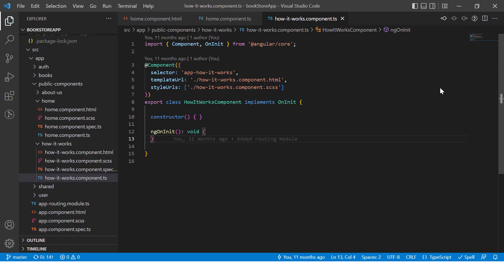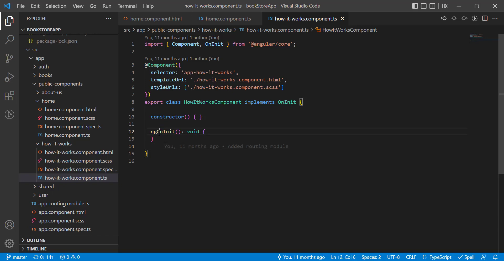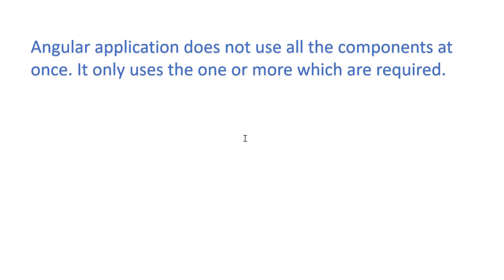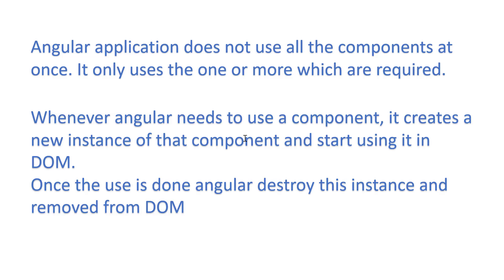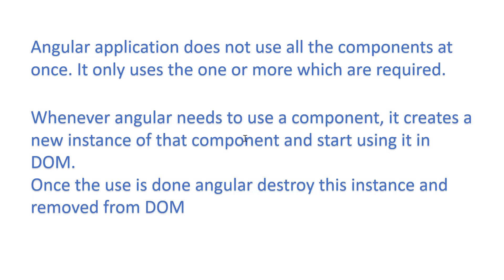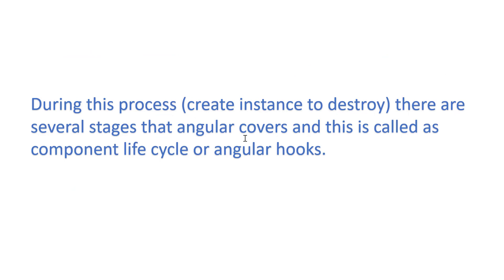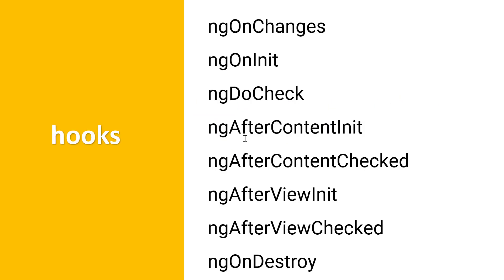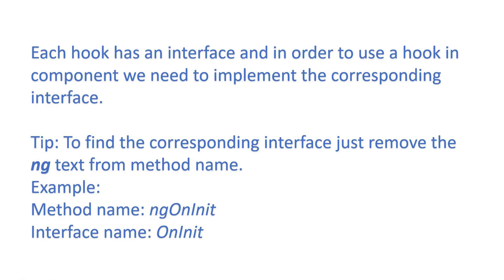Component Lifecycle Hooks in Angular with real world example | Angular Tutorial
Angular hooks lifecycle explained with real-world examples. Here you will learn about the hooks in angular or angular hooks lifecycle.
In Angular, hooks are functions that are called at specific points in a component's lifecycle to allow developers to perform certain tasks and execute code. These hooks are also known as lifecycle hooks.

Angular has several hooks that developers can use to control the behavior of a component. Some of the most commonly used hooks include:
ngOnInit, ngOnChanges, ngAfterViewInit, ngOnDestroy etc.